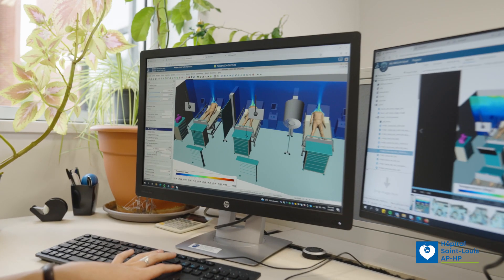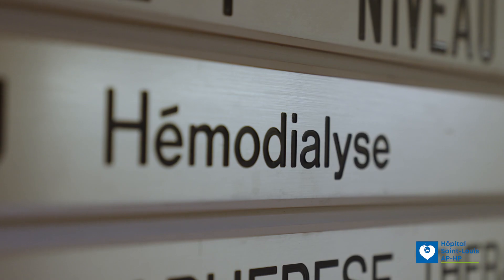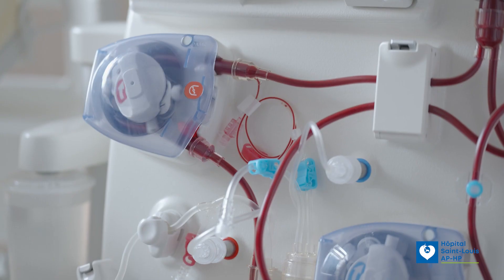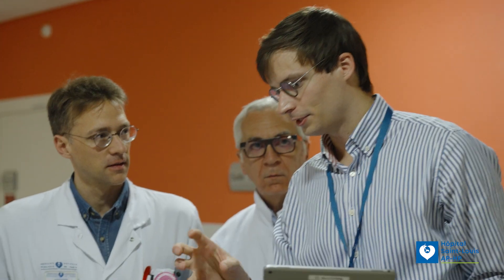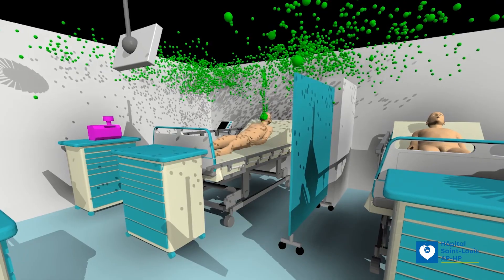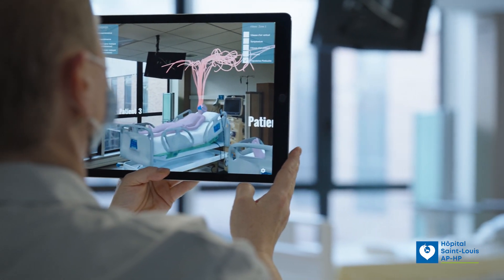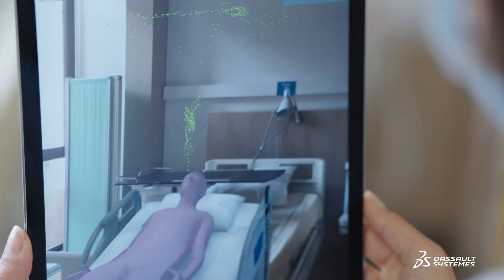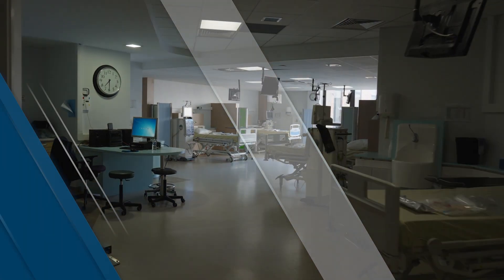Saint-Louis Hospital- Visualizing respiratory transmission of pathogens ǀ Dassault Systèmes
To help prevent the spread of viruses among immunocompromised patients, Saint-Louis Hospital has run airflow simulations in the virtual twin of its dialysis unit to better understand the respiratory transmission of pathogens and the efficacy of ventilation.